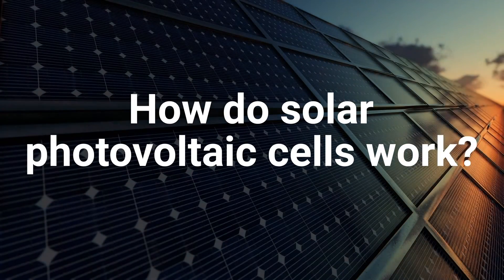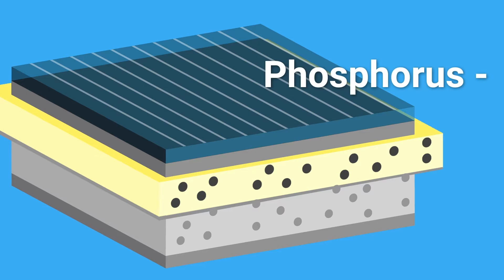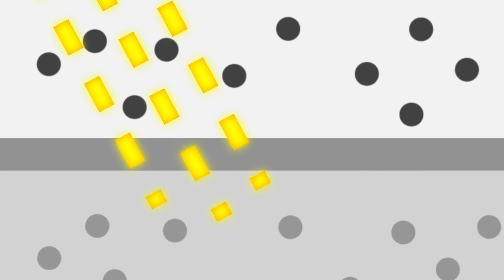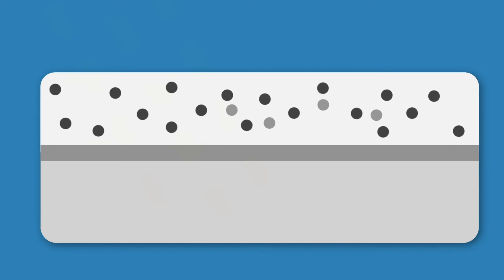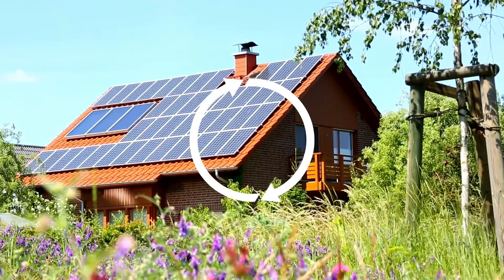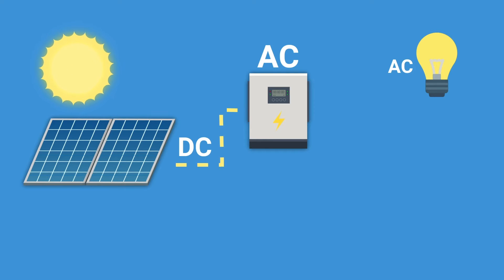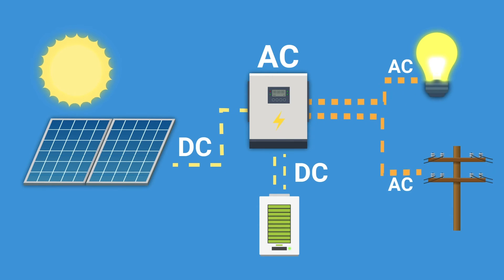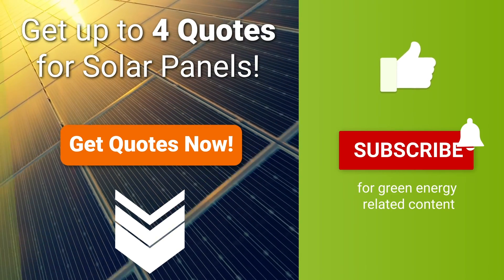How is Solar Energy Converted into Electricity?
It takes a few steps to get electricity from sunlight - and in this video we go over the whole process, starting from the first step, the Photovoltaic Cell.

If you would like to read more about the process, we also wrote a blogpost going into more details for the whole process:

☀️ And, if you would like to save a TON on electricity bills every year by installing solar panels, then we can help you get up to 4 free, non-binding quotes from local installers!

Just fill in our form - it takes just a minute!